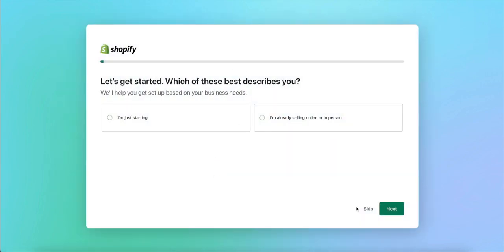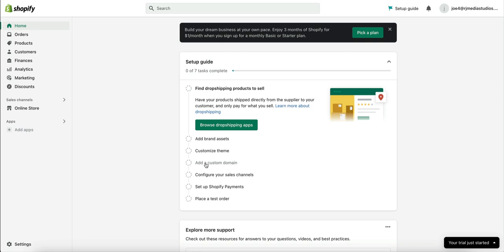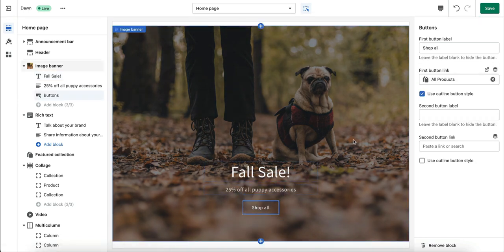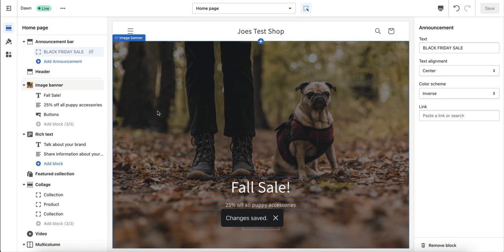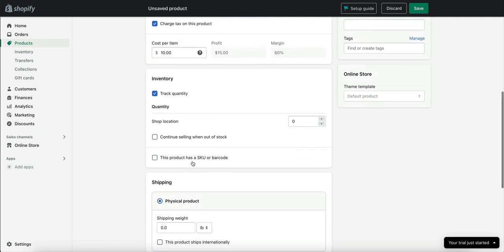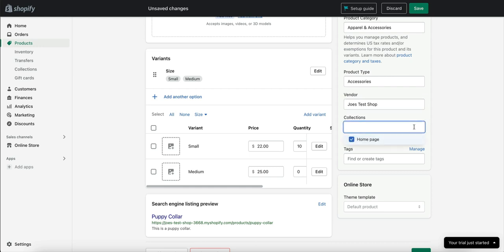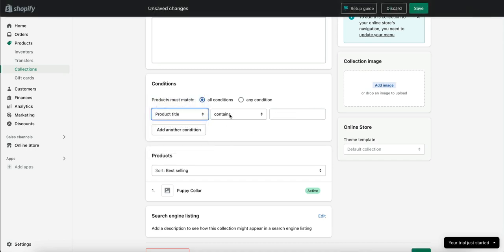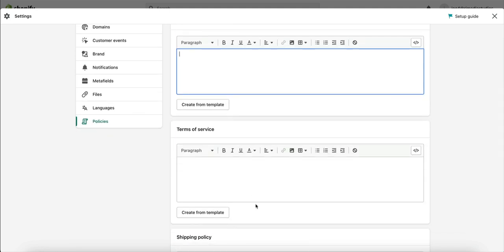How To Setup Your First Shopify Shop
In this tutorial, we show you how to setup a Shopify shop for the first time.